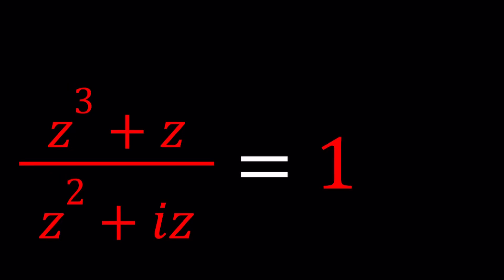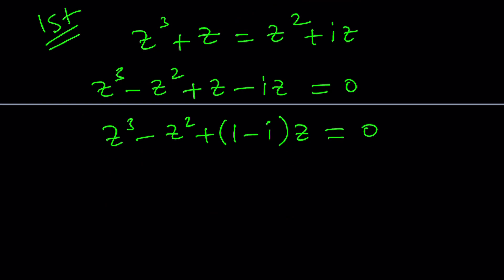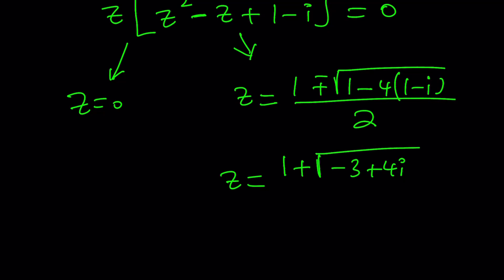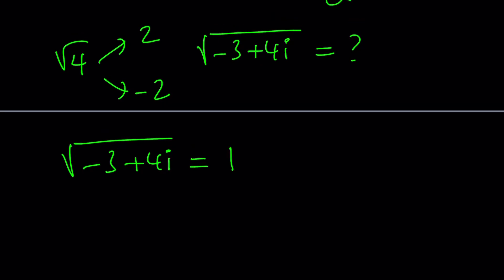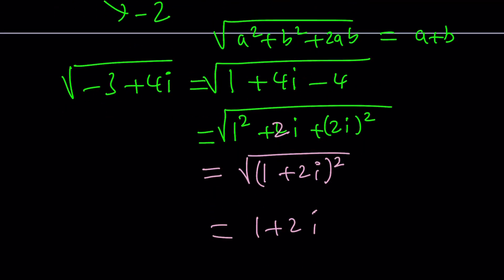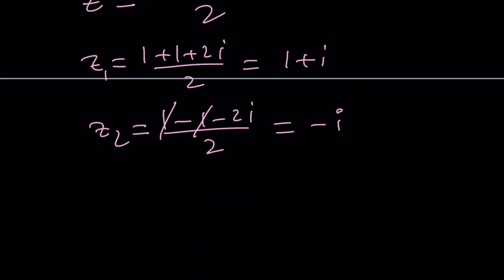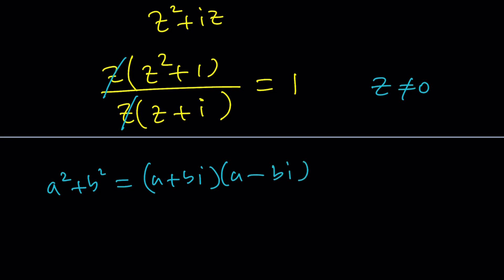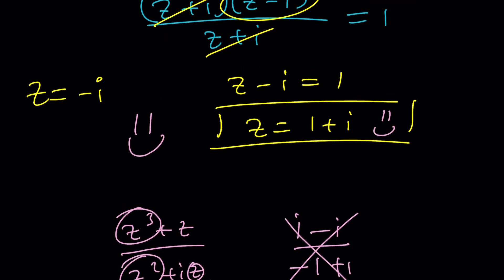Solving A Rational Equation | Problem 310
🤩 I would consider this an easy problem. What do you think?

▶ EQUIPMENT and SOFTWARE
Camera: none
Microphone: Blue Yeti USB Microphone
Device: iPad and apple pencil
Apps and Web Tools: Notability, Google Docs, Canva, Desmos